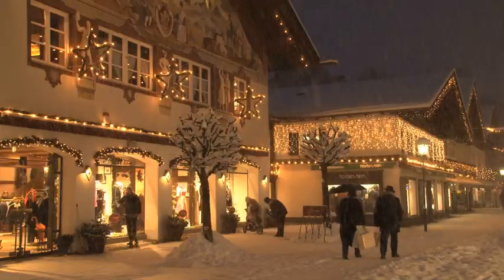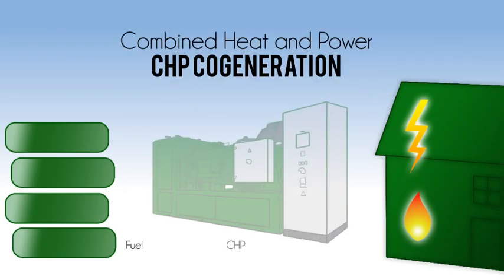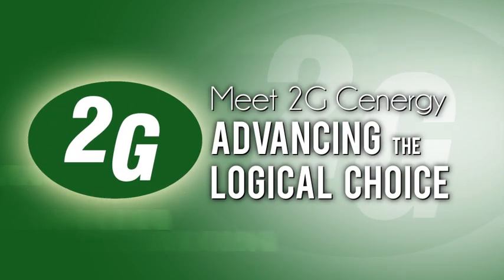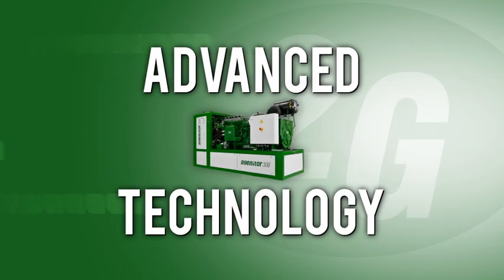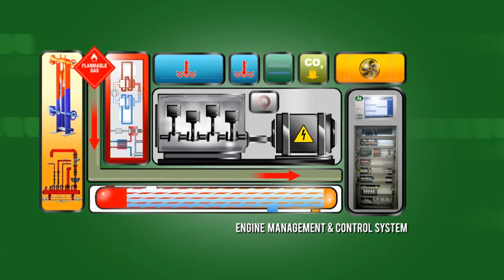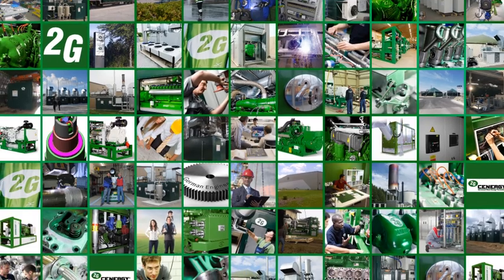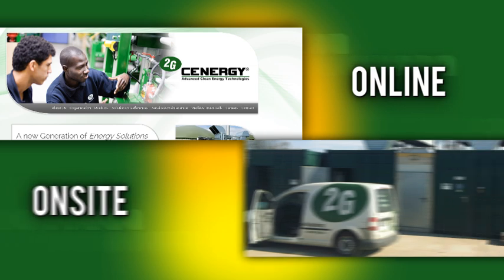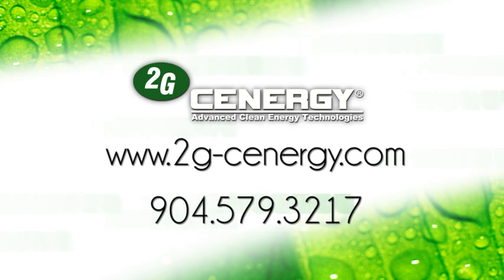CHP Cogeneration - 2G CENERGY - Intelligent CHP Solutions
2G CENERGY is a 2G Energy AG group company. A manufacturer dedicated to the production of decentralized power generation systems, providing customers with advanced and highly efficient CHP (combined heat & power) cogeneration technologies driven by natural gas, biogas and other special gases. 2G Energy AG is the leading independent manufacturer of modular decentralized CHP power generation equipment and co-generation power plants, with a modern manufacturing facility in the USA in addition to specialized CHP manufacturing plants in Germany.